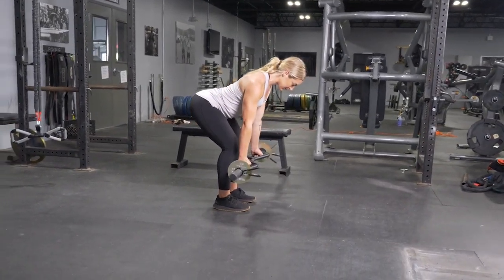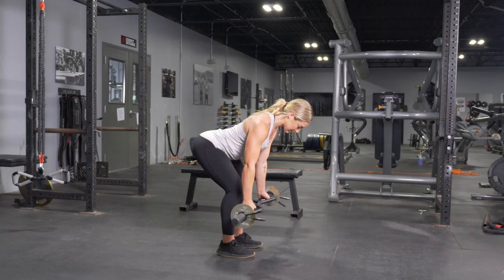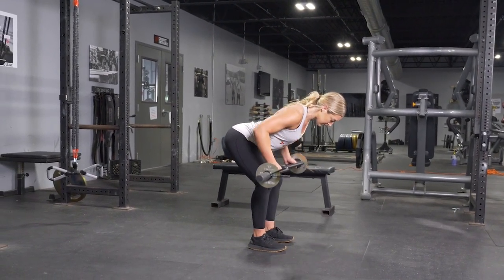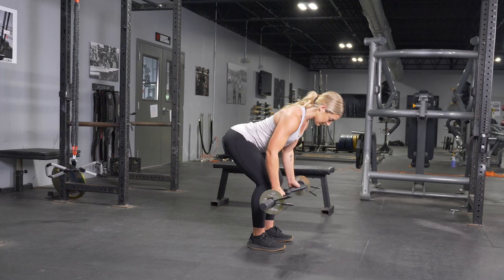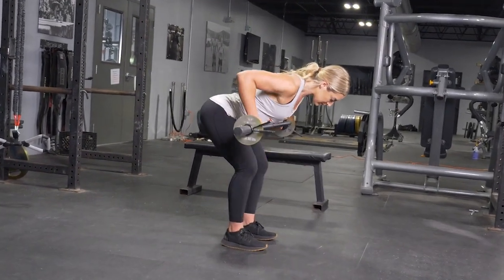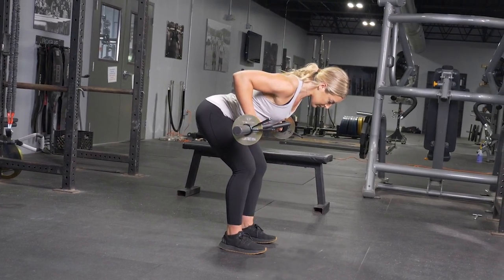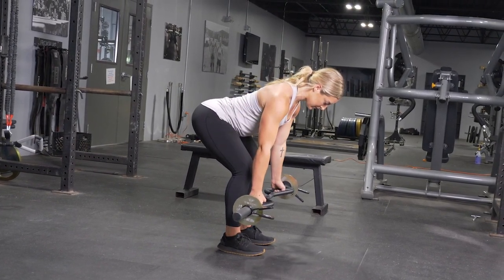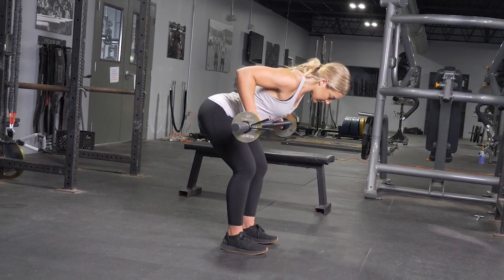Unlock Your Strength: T-Grip Barbell Row for Powerful Back Muscles!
Transform your body with our library of exercise demonstrations. Here is a powerful back workout with the T-Grip Barbell. The upper back Row using free weights! This powerful exercise targets your upper and lower back muscles, helping you build strength, improve posture, and enhance overall stability. The unique design of the T-grip bar allows for a natural hand position, reducing strain on your wrists and promoting better muscle activation throughout your back and arms.

In this video, we'll walk you through the proper form and technique for performing the T-Grip Barbell Row, ensuring you maximize your results while minimizing the risk of injury. You’ll learn the essential tips for maintaining correct posture and alignment, as well as how to engage your core for added support during the movement.

Whether you’re a beginner or an advanced lifter, this exercise can be easily modified to suit your fitness level, making it perfect for any training routine. This barbell row is essential for anyone looking to build a strong back, increase muscular endurance, and enhance performance in other lifts.

Incorporate this effective row variation into your strength training regimen to unlock your full potential and achieve a well-defined back. With consistent practice, you’ll notice improvements not only in your back muscles but also in your overall upper body strength and stability.

So grab your free weights, follow along with the demonstration, and let’s take your workout to the next level!